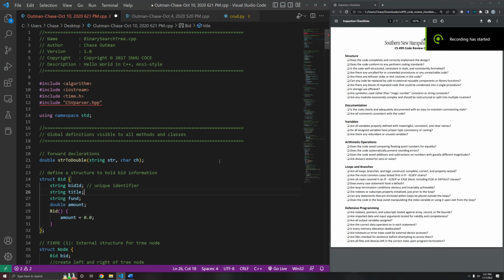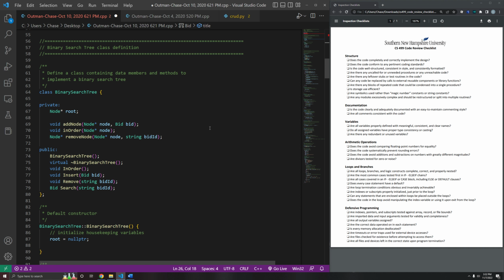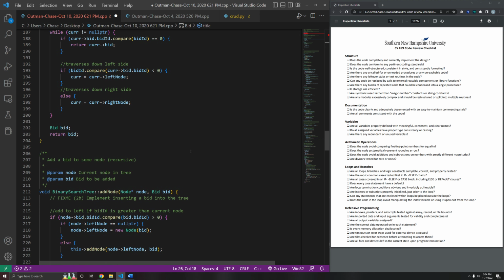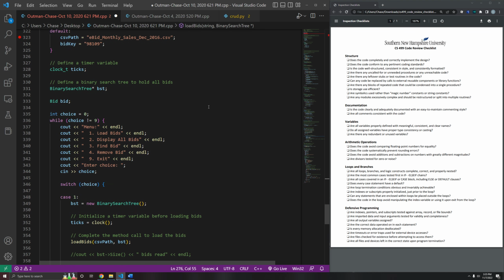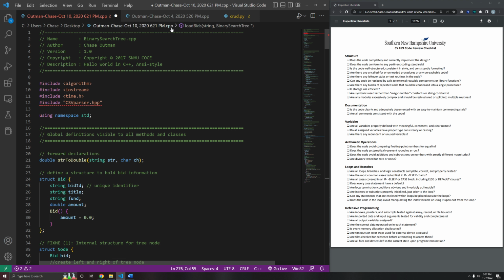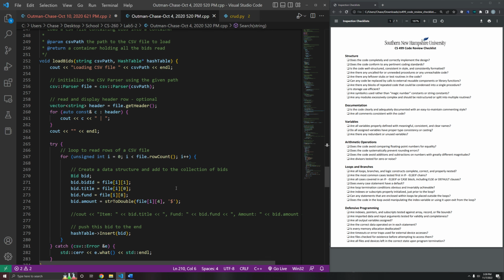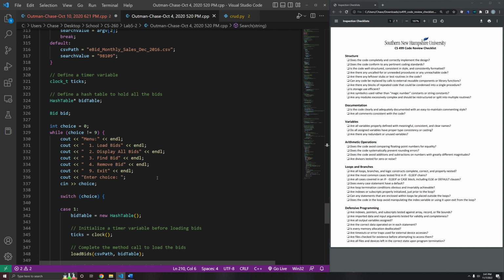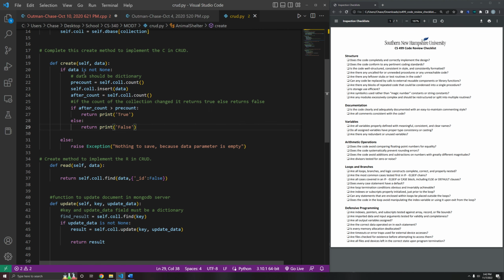CS499 Code Review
This is my informal code review for CS-499 at SNHU.